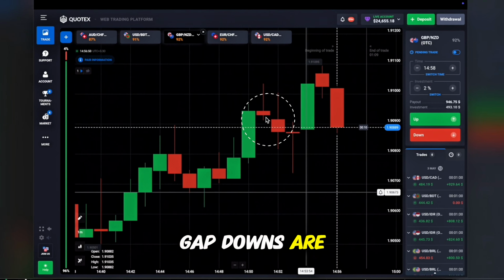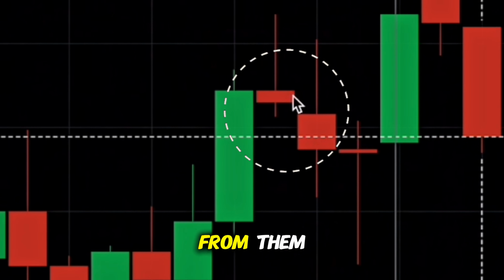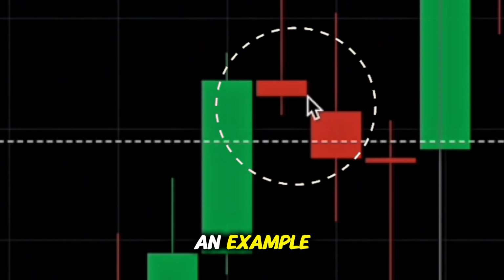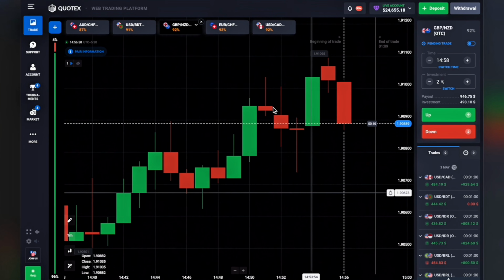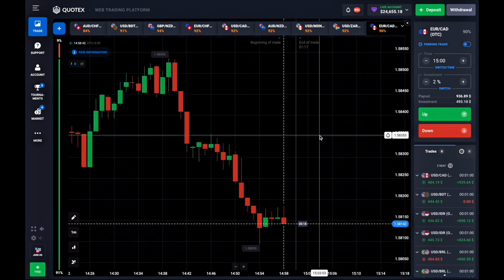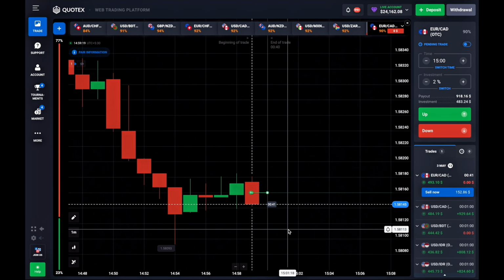Quotex 1 Minute Gap Up & Gap Down Strategy | Binary Trading Live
🔥 1 Minute Gap Up & Gap Down Strategy for Quotex | Binary Trading Live 🔥

In this video, I explain one of the most effective Gap Up & Gap Down trading strategies for Quotex binary trading using the 1 minute timeframe. Watch the full live trading session to understand how market gaps work and how traders use gap openings to identify potential CALL and PUT entries in binary options trading.

This strategy is beginner friendly and can also be applied to multiple binary trading platforms. I explain market structure, gap filling concepts, entry timing, and risk management while trading live on Quotex.

📈 Topics Covered:
✔️ Gap Up Trading Strategy
✔️ Gap Down Trading Strategy
✔️ 1 Minute Binary Trading Strategy
✔️ Market Gap Analysis
✔️ Scalping Strategy
✔️ Candlestick Analysis
✔️ Support & Resistance

💬 Comment your questions below and let me know what strategy you want next!